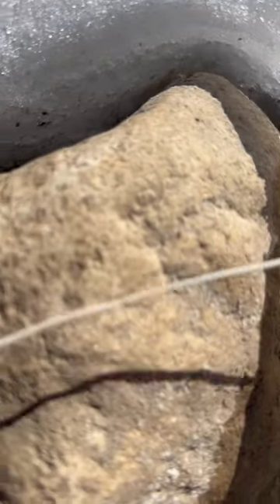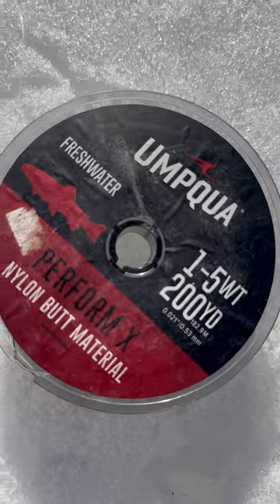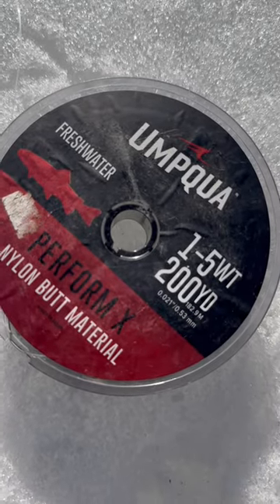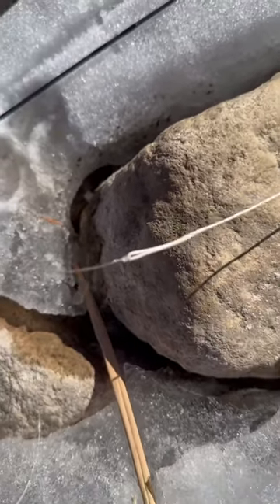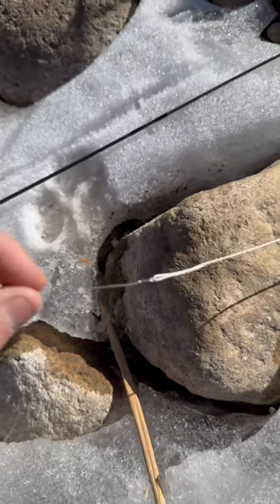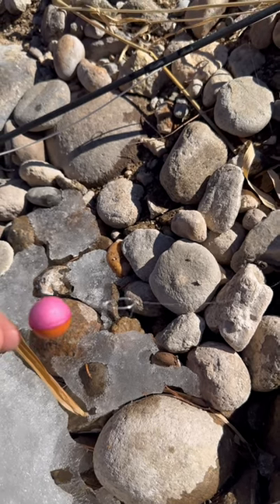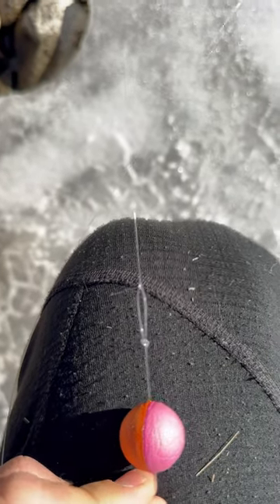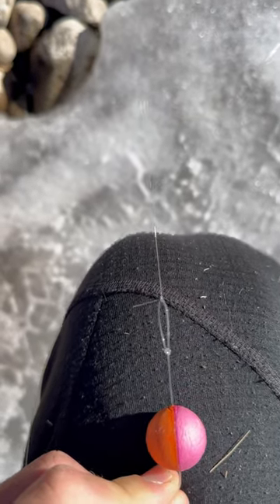How to BUILD a Nymphing Leader with a Guide Secret!